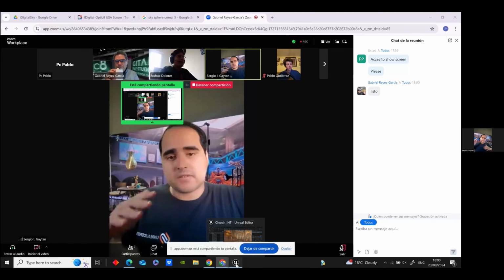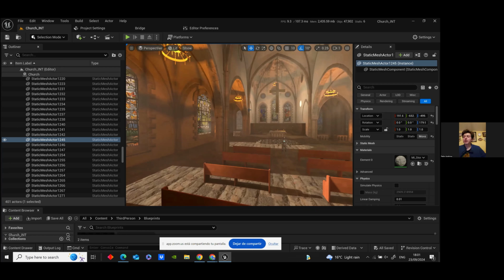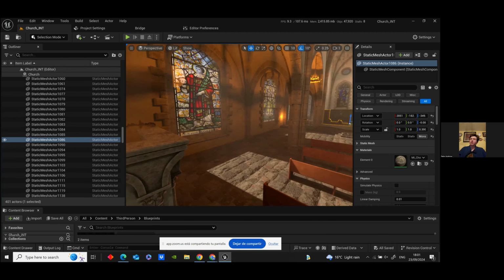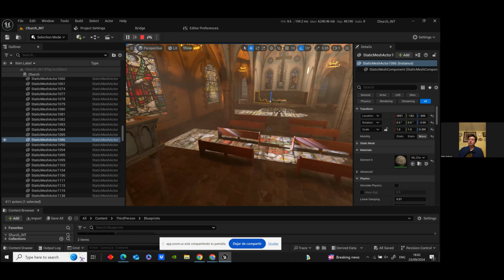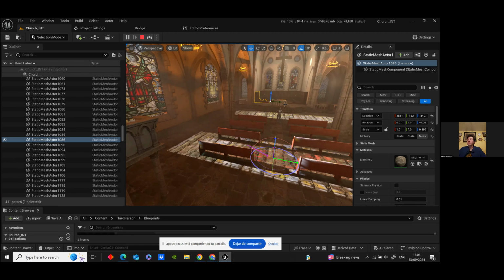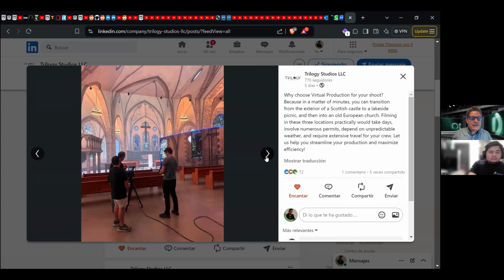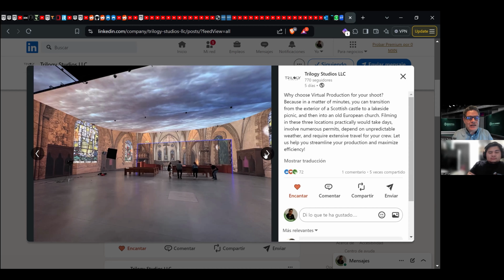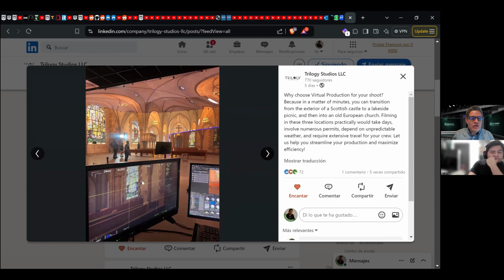Case Study: Study Medieval Church Interior Using Kitbashing, Modeling and AI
In this study case, we showcase the process behind creating a highly detailed Medieval Church interior designed to work seamlessly within virtual production volumes, supporting resolutions up to an incredible 25k. We utilized a combination of kitbashing, 3D modeling, and AI-driven techniques to generate intricate bitmaps for texture mapping, ensuring optimal realism and performance for high-end cinematic projects. Watch how we pushed the boundaries of virtual production with innovative workflows and cutting-edge technology.

Kitbashing elements used in this scenario were originally created by Jemini Studio and Megascans